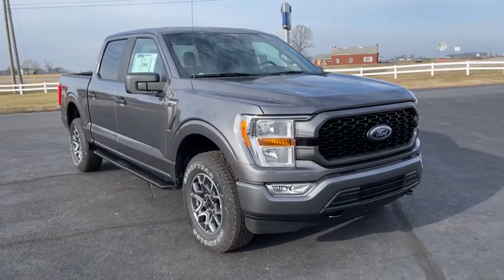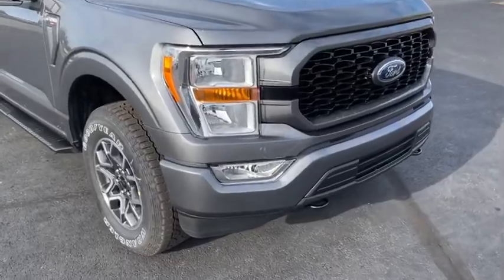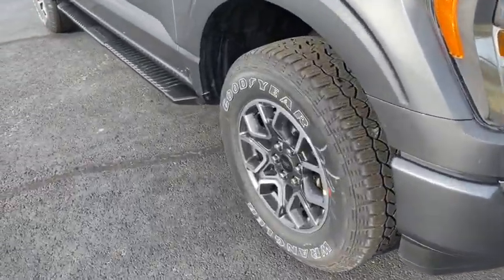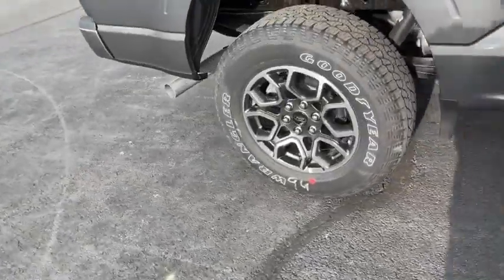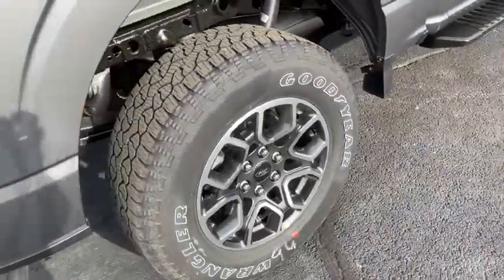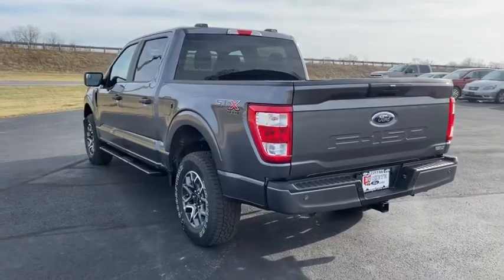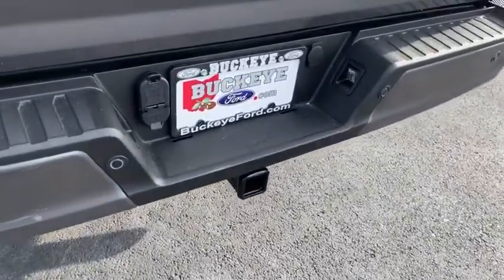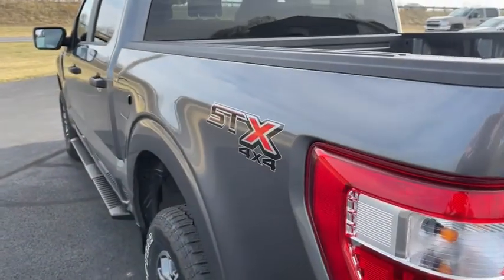2021 Ford F-150 London, Springfield, Columbus, Dayton, Hilliard, OH 21T035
Gray New 2021 Ford F-150 available in London, Ohio at Buckeye Ford. Servicing the Springfield, Columbus, Dayton, Hilliard, OH area.

Buckeye Ford
110 Us Highway 42

Recent Arrival! $2,000 off MSRP!